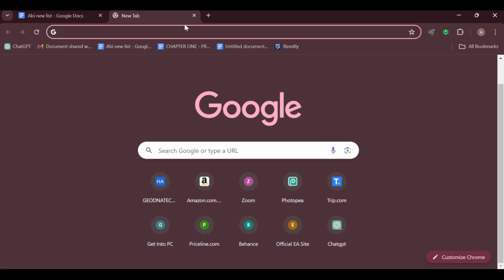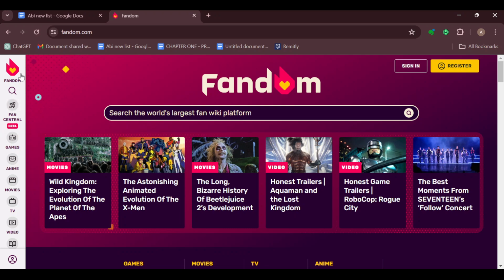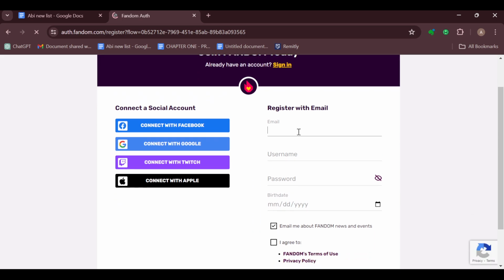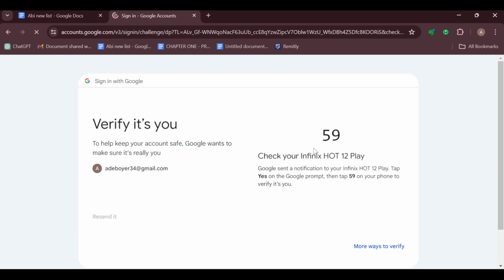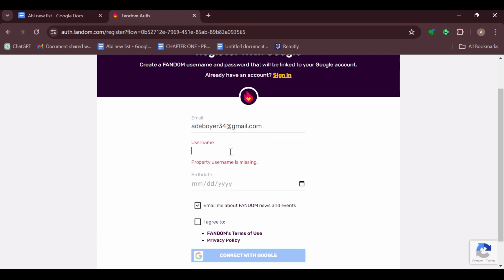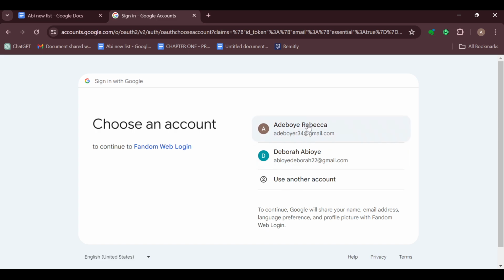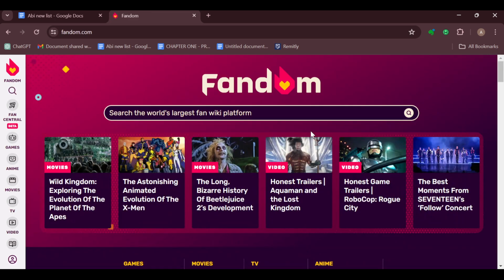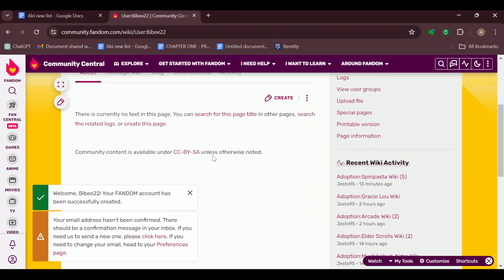How To Create A Fandom Account (Quick Tutorial)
In this video I will show you  How To Create A Fandom Account. It would be good if you watch the video until the end so that you don't miss important steps.